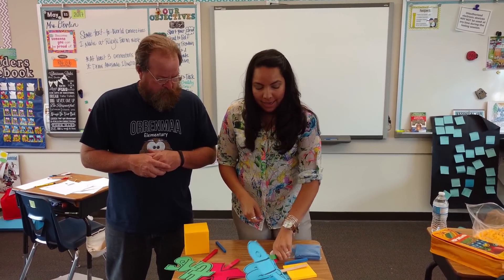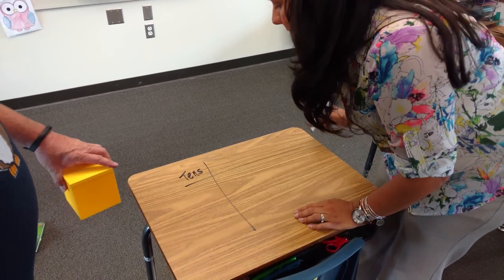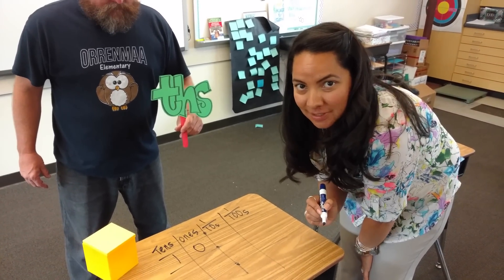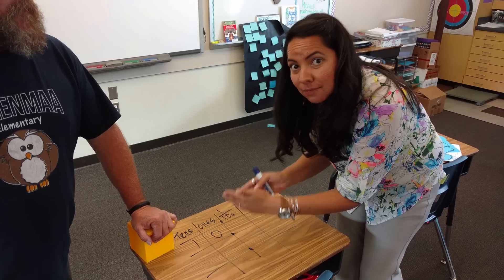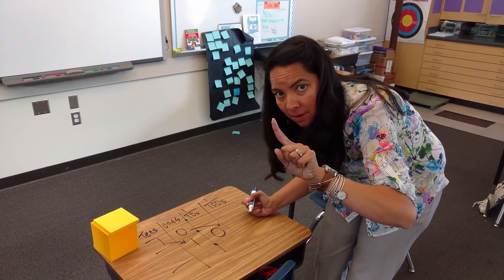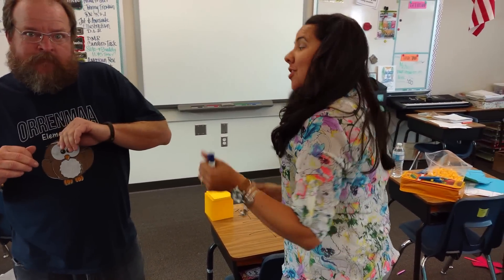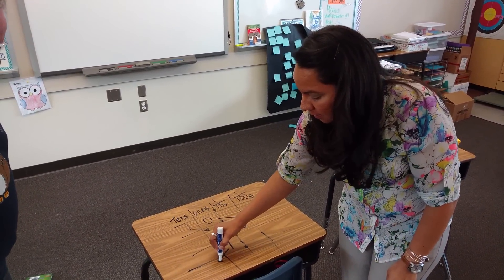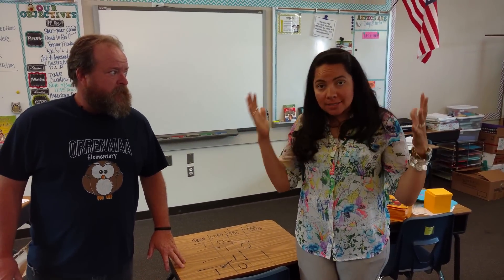5th Grade Math